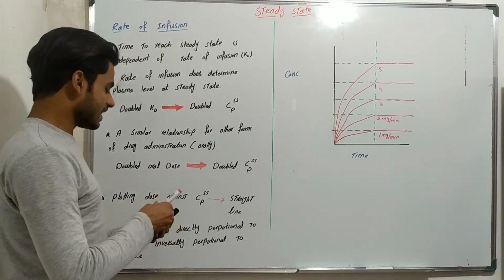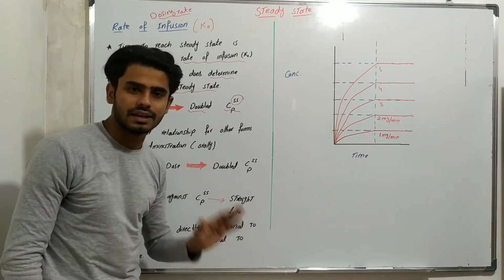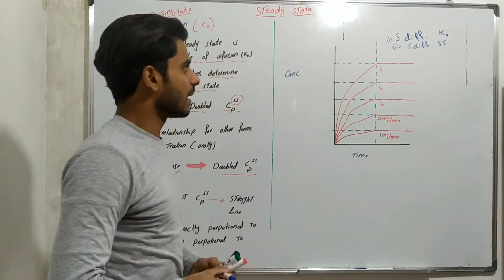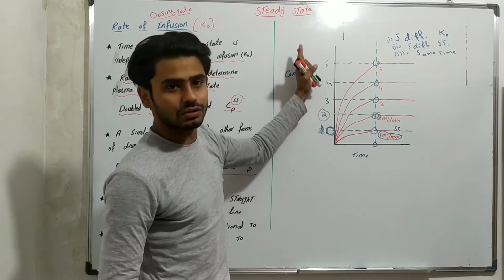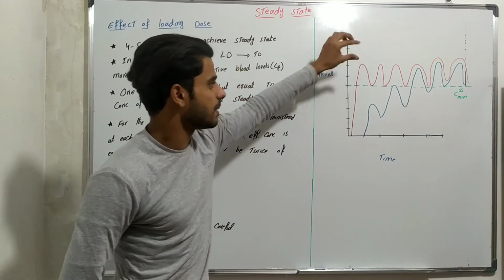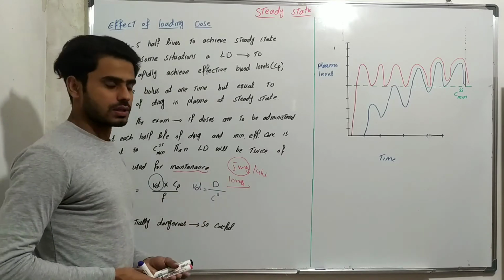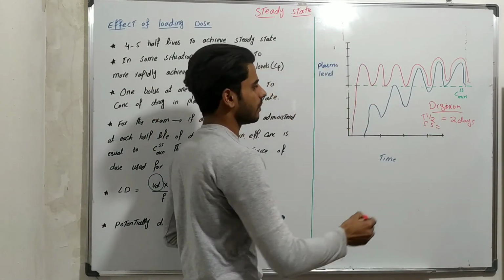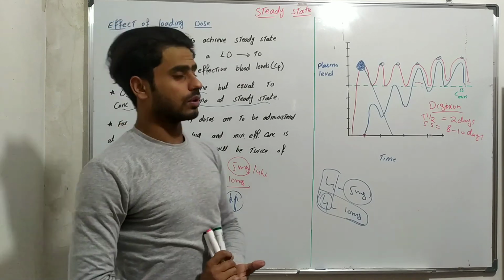Steady State;2/2-Rate of Infusion and Loading Dose(Pharmacology_Ch#01_Part#09)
second half of steady state.
 Rate of infusion with graphic analysis
 Effect of loading dose on steady state in emergency condition with graphic analysis